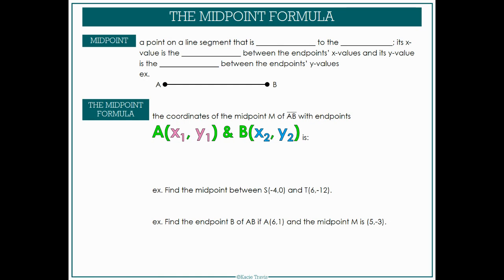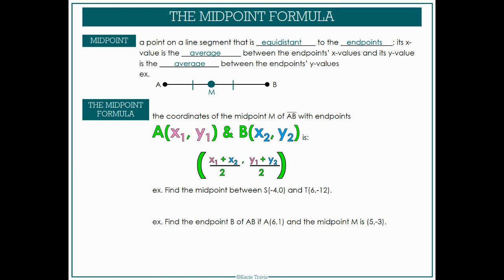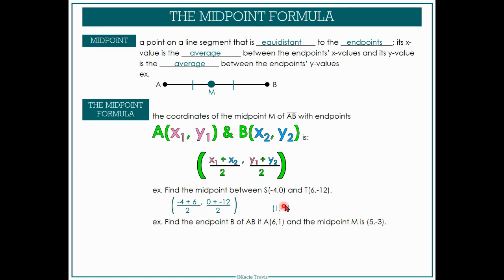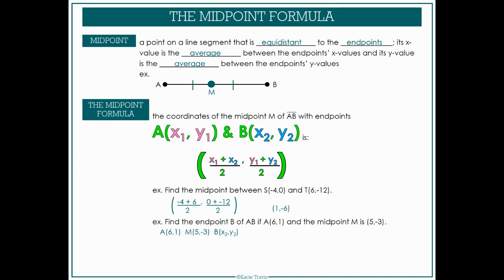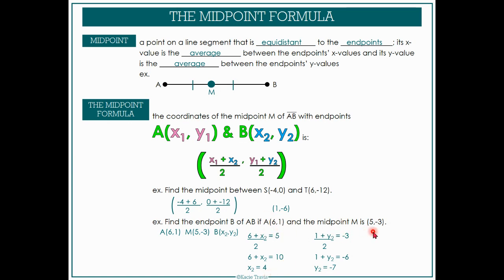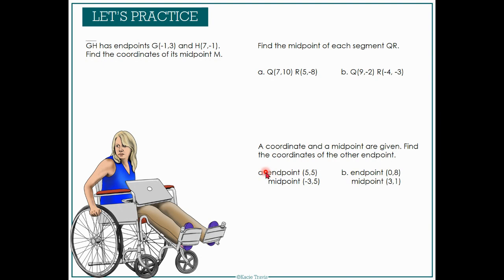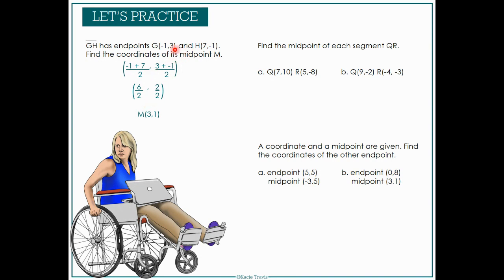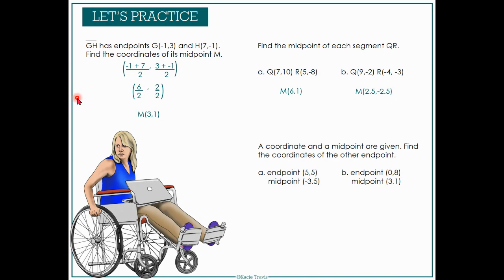Midpoint Formula Notes Video